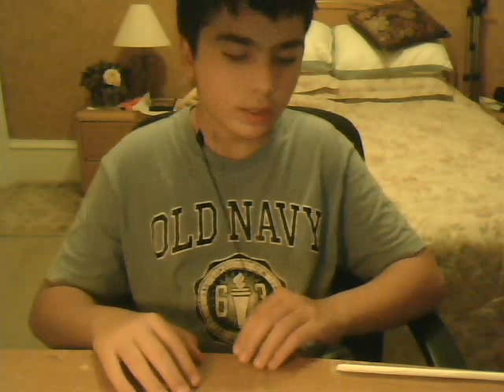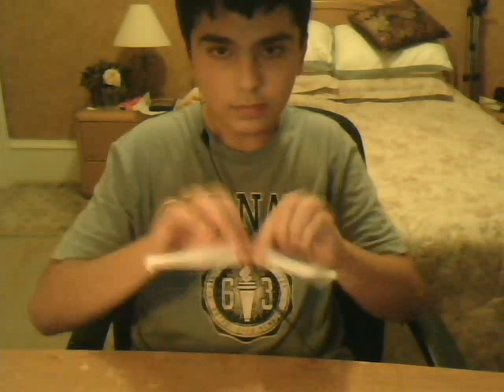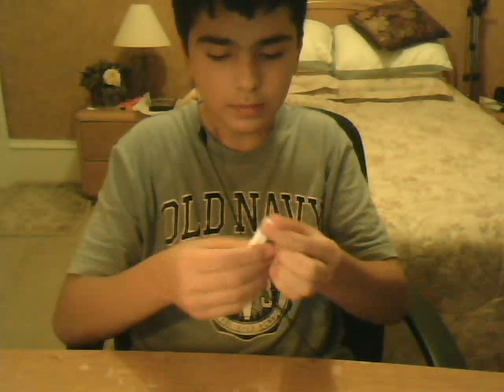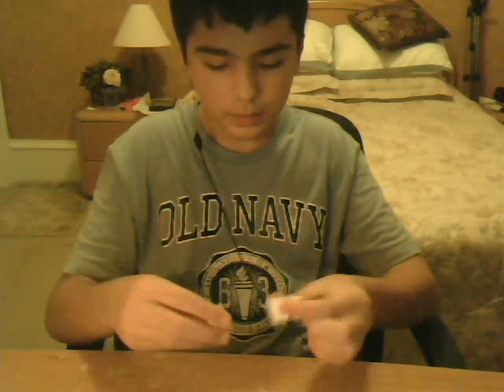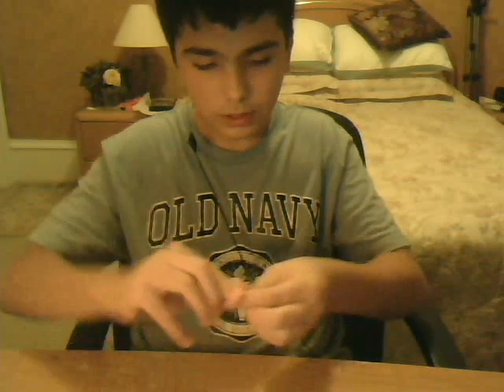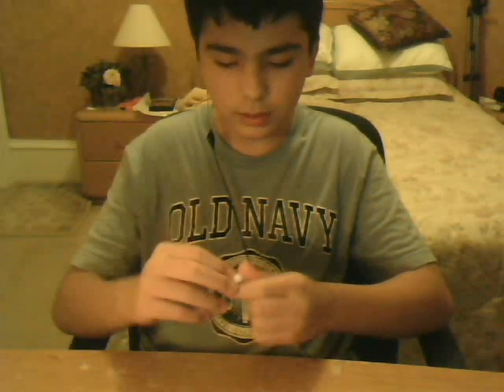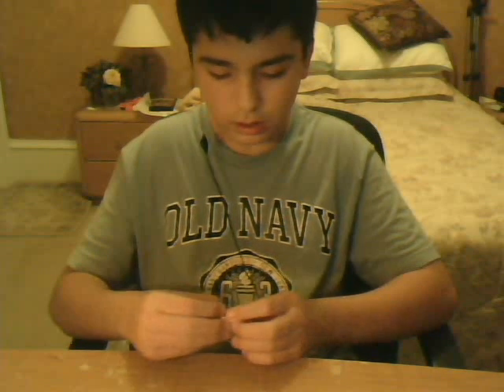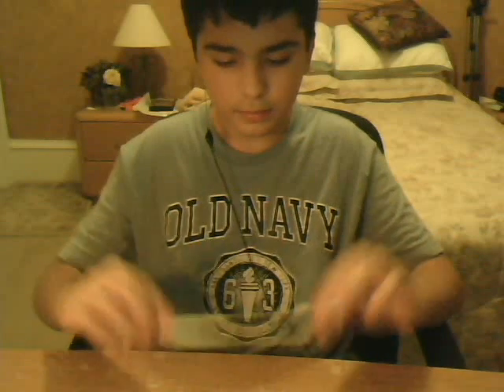Torn and Restored Straw Paper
Check this Trick out!